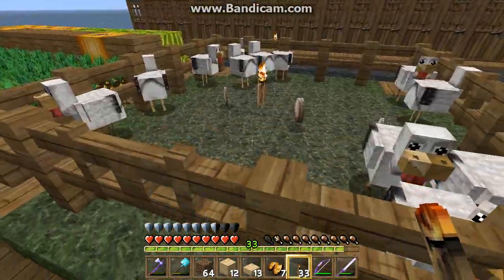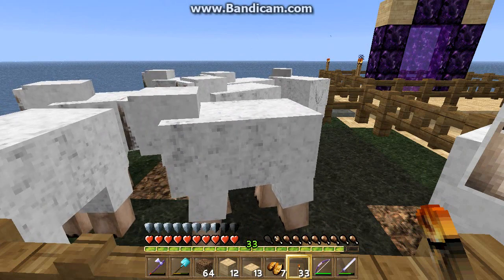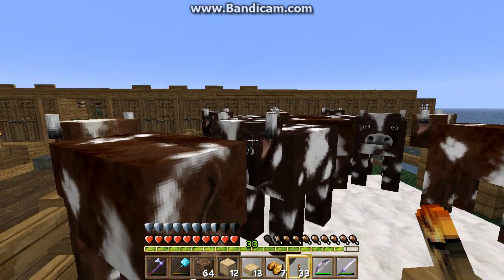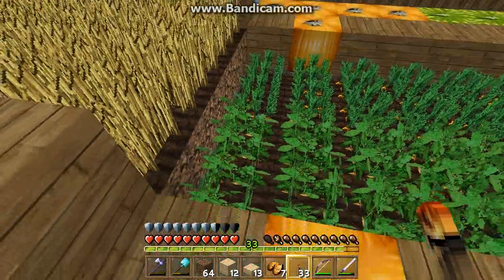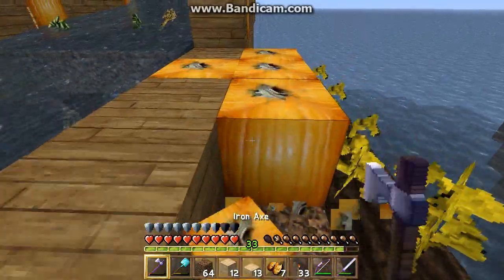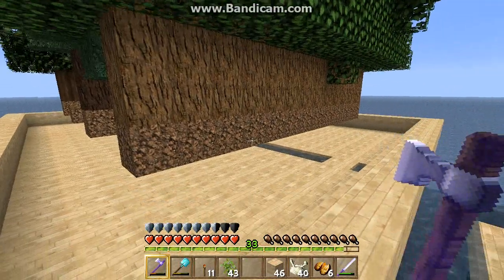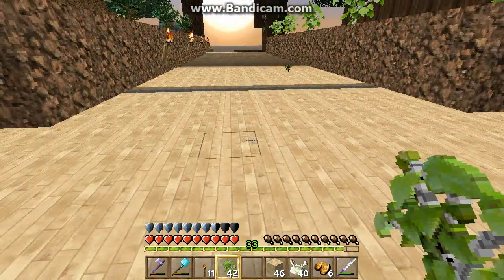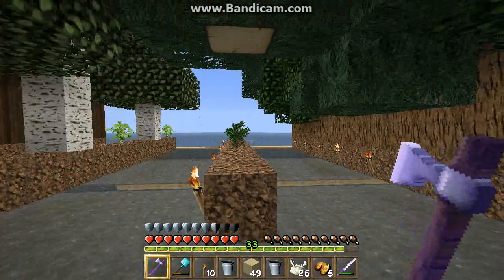MT Plays OceanBlock! #16 - Automated Tree Farm!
Episode 16 of a Minecraft Let's Play series on OceanBlock 4.0 Survival map.

Map design by 5thHorseman